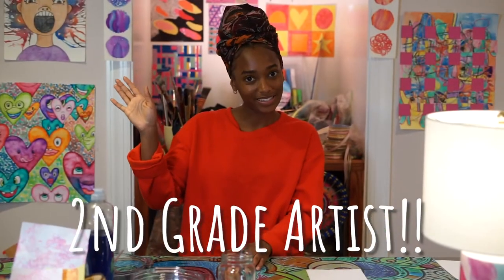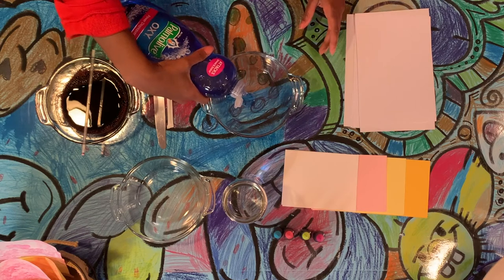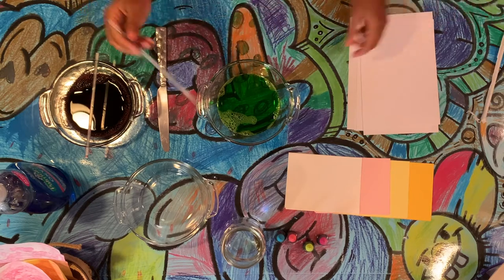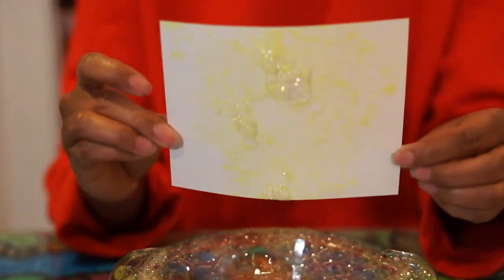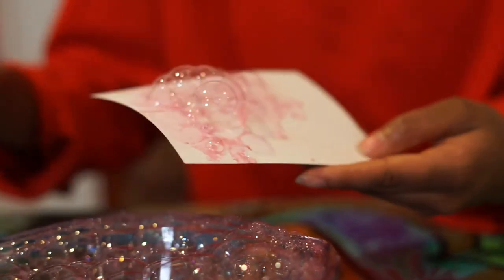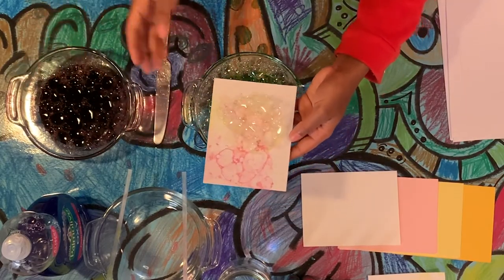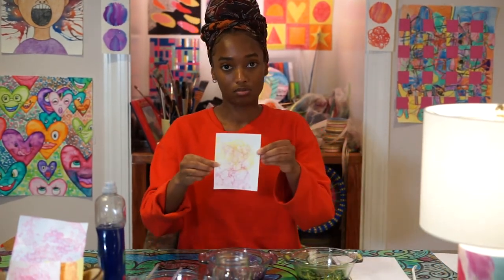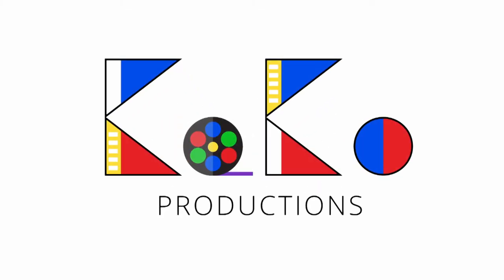2nd grade - Bubble Printing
Miss Olivia's 2nd Grade Art Class. Hope you all enjoyed this video!